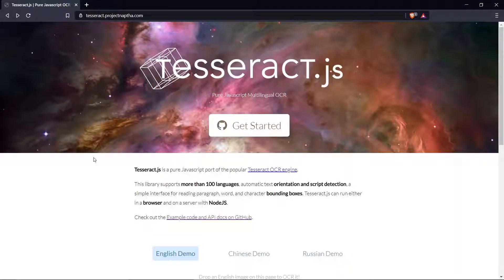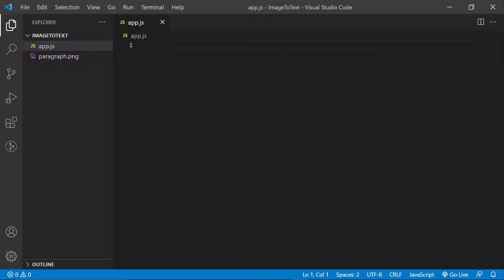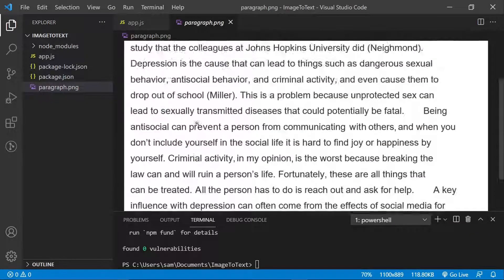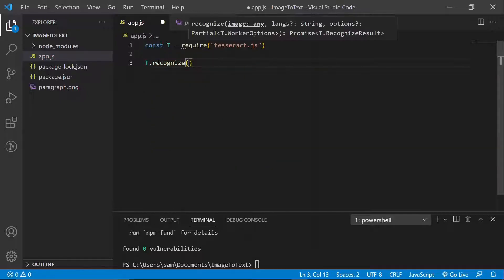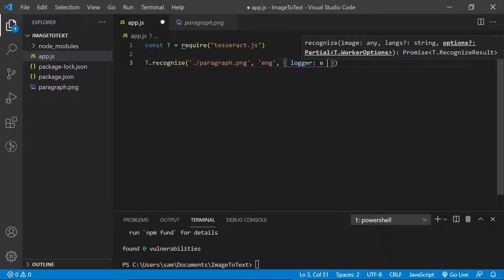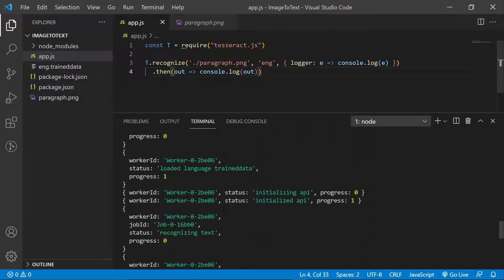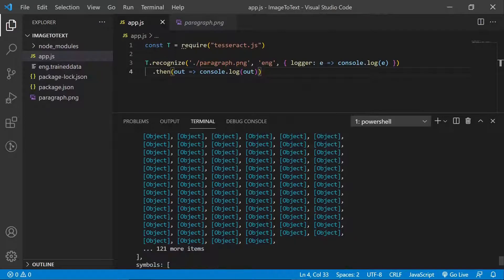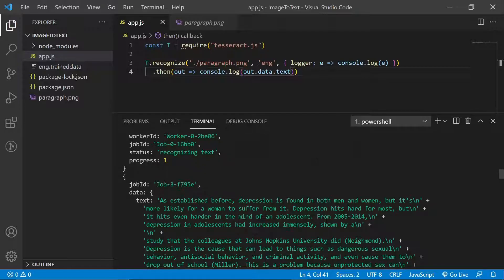Node.js | Convert Image to Text with Tesseract.js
In this video we use Tesseract.js to extract text from images with Node.js
Tesseract is an alternative to Amazon Web Services (AWS) Textract and Google Cloud Platform's (GCP) Cloud Vision API. This library turns images into text with incredibly less code and I think you will enjoy it!